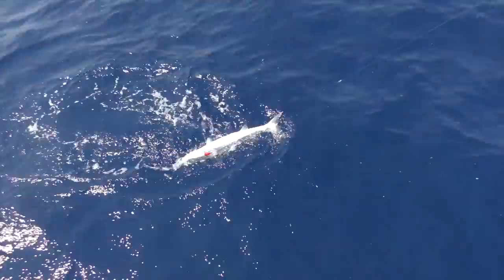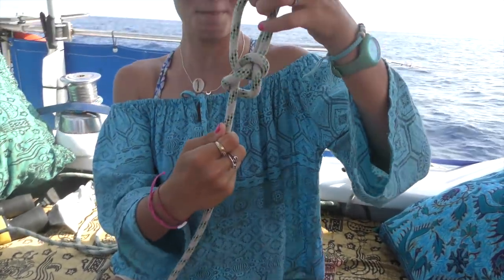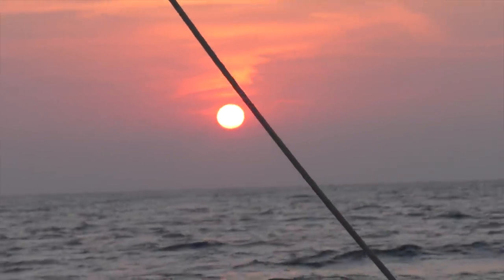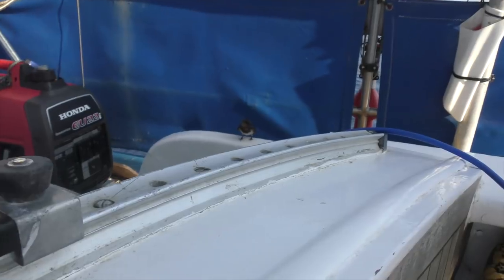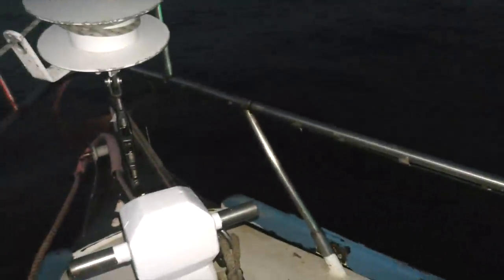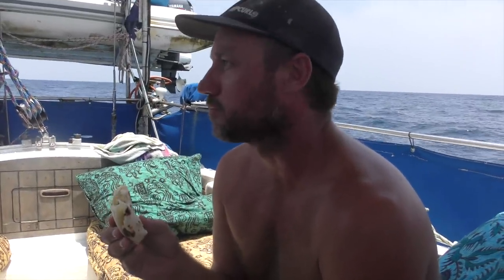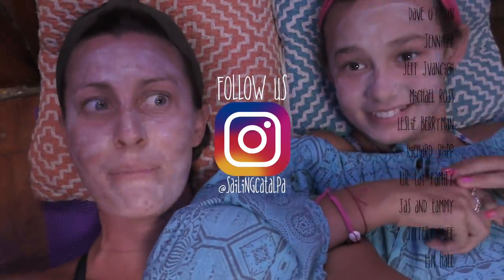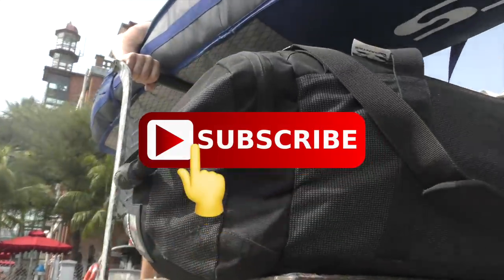How to tie 5 must know Knots for Sailing | Episode 120 Sailing Catalpa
Hey guys this week we are still on passage to Jakarta. Lee finally catches a fish, Sara nearly falls overboard, Bella shows you how to tie some knots and a boat gets too close for comfort.

We hope you enjoy and Cheers everyone for watching!!

All our patrons have access to our vids first and go in the draw every month to win a Sailing Catalpa Crew T-Shirt. Every bit counts and we appreciate you all so very much! These videos would not be possible without you.

For some super awesome gift ideas Taj's Artwork designs Check out

Go Fund Me we are now in Thailand and there may be a chance to get ours fixed but we would need your help ;-)